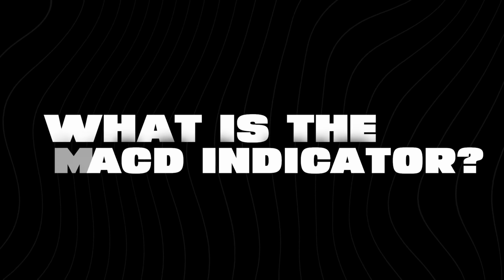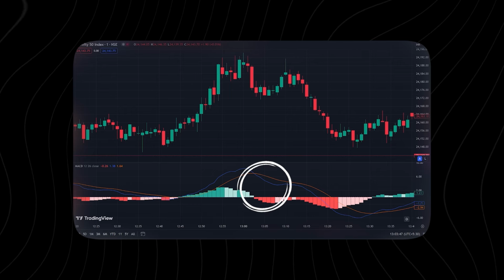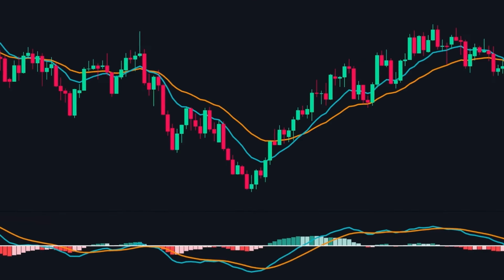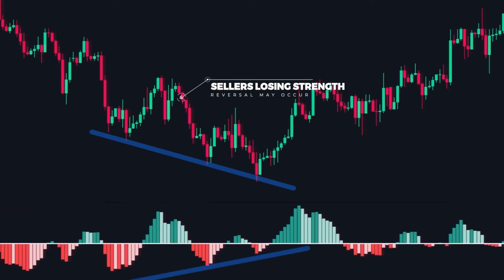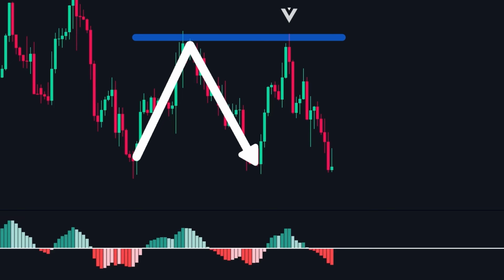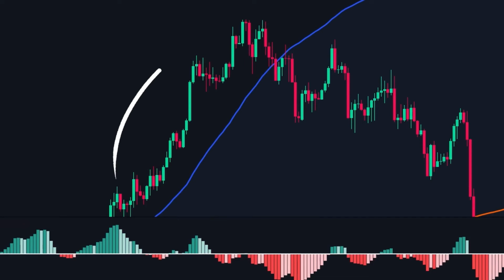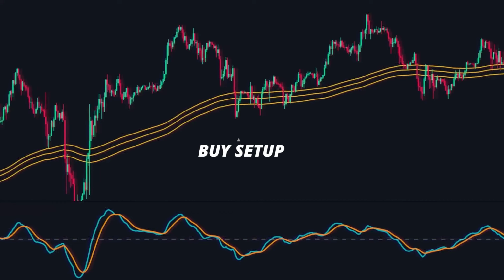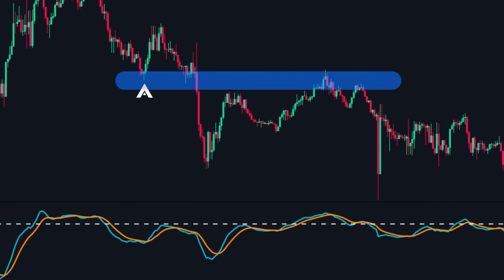Top 4 Profitable Strategies Using MACD in Forex and Crypto Trading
The MACD indicator is a powerful tool for identifying profitable opportunities in forex and crypto trading. Four key strategies include the MACD Line Crossover, signaling trend reversals, and MACD Divergence, which predicts reversals through price and indicator divergence. The MACD Zero Line Crossover highlights momentum shifts, while the MACD Histogram Reversal detects early trend changes by tracking shrinking histograms. These strategies offer reliable ways to capture profits in volatile markets.

Time stamps:
1. What is the MACD indicator? 01:13
2. Histogram Slope 02:46
3. Crossovers 05:07
4. Zero line crossovers 07:02
5. Zero line pullbacks 07:47
6. Divergence 08:27
7. Divergence + Support and Resistance 11:15
8. Divergence + Bollinger Bands 13:48
9. EMA Bands + Zero Line Pullbacks 16:20
10. Swap Zones + Zero Line Pullbacks 19:05